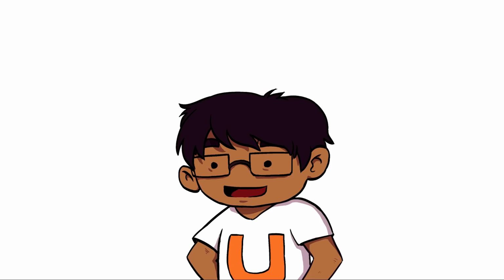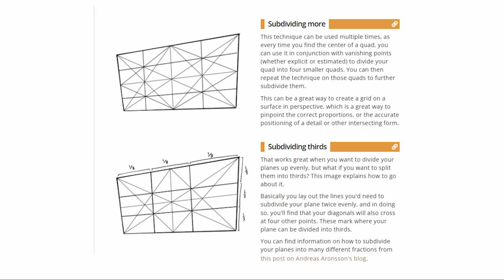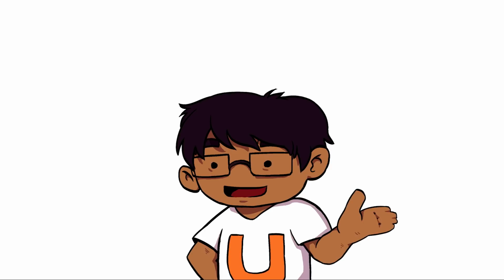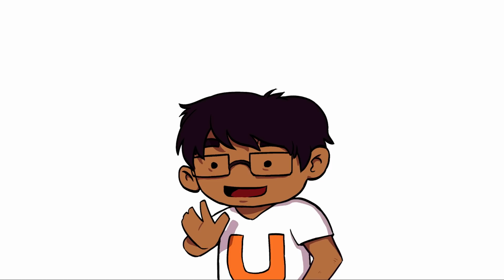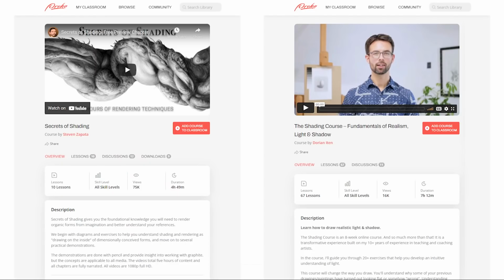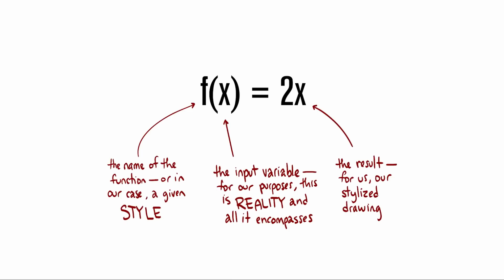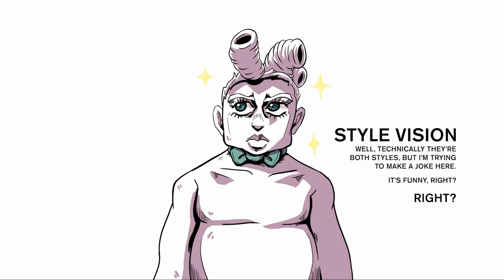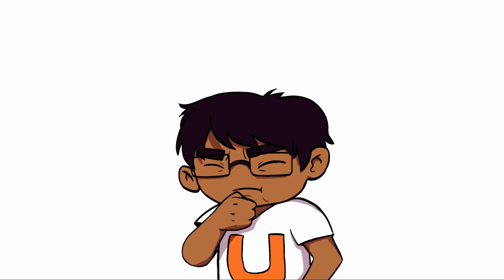Drawabox Lesson 0, Part 2: What are the FUNDAMENTALS?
"You gotta work on your fundamentals, bro" - if I had a nickel for every time someone said that to me when I was asking for advice as a beginner, I would be a wealthy man. Too bad I didn't know a damn thing about what they meant. And besides - at the time, I wanted to draw anime. Why would I need to learn form and perspective for that? Well, let's talk about it.

The reading for this video is available You can find all the free lessons

00:00 Intro
00:18 What on earth are the fundamentals?
01:06 The "CORE" fundamentals of drawing
01:57 Spatial Reasoning
02:39 Markmaking
03:08 Observation
04:03 Why these "core" fundamentals are often missing
05:01 Explore more advanced topics whenever you like
06:15 What DOESN'T Drawabox teach?
08:18 On the subject of STYLE
11:40 Conclusion

Most of the pudgy-student illustrations were done by sluggydragon.